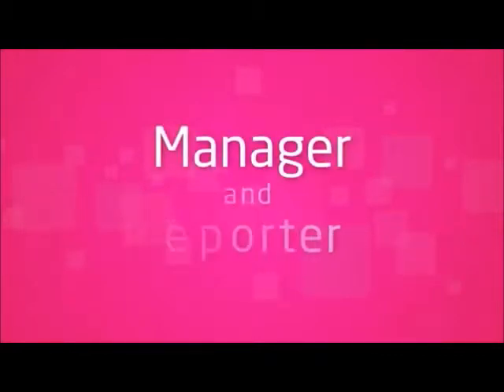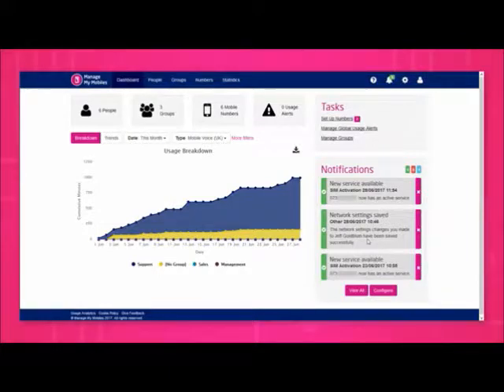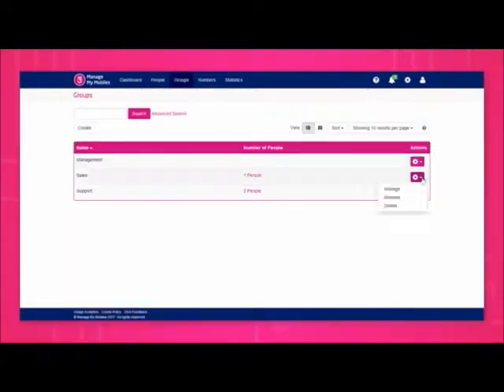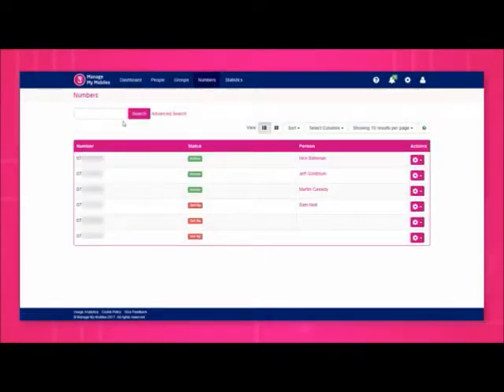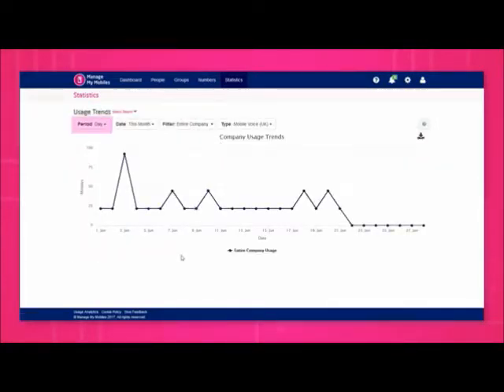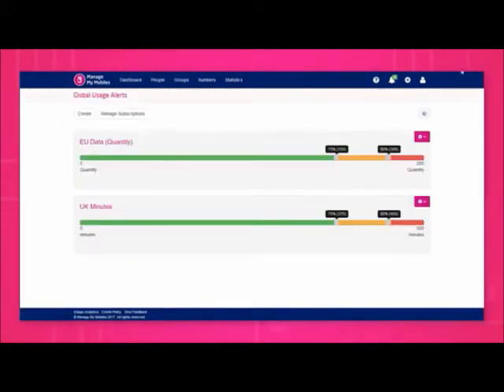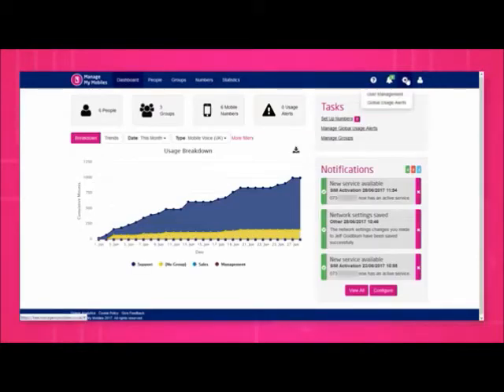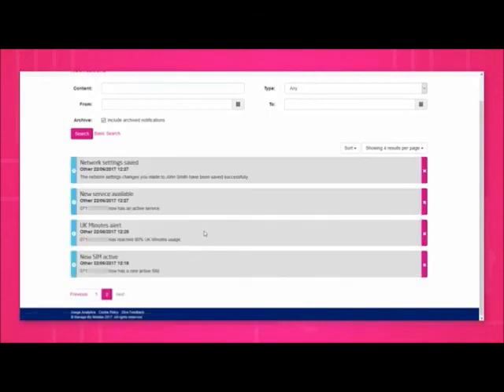Manage my Mobiles- Introduction Pinnacle Mobile